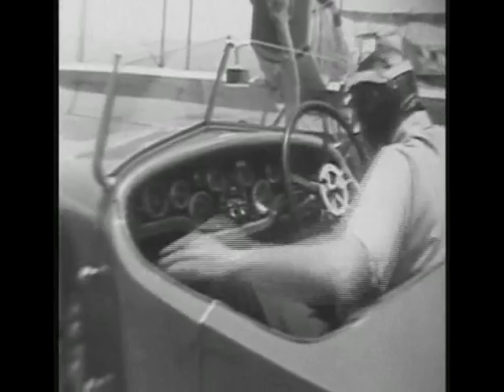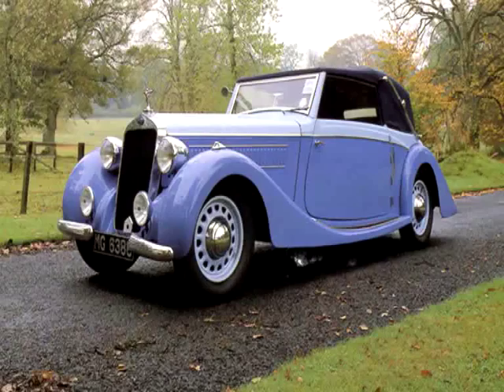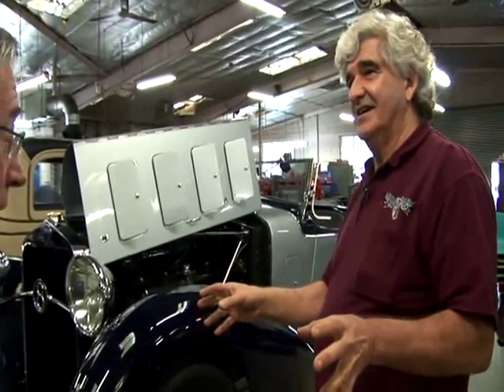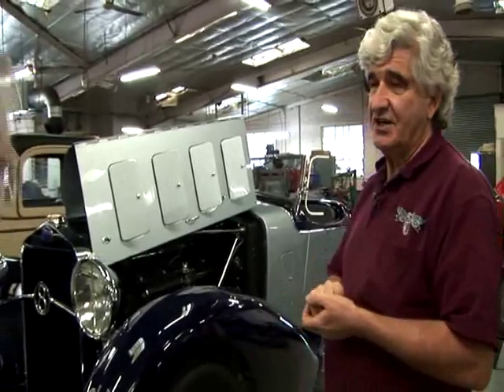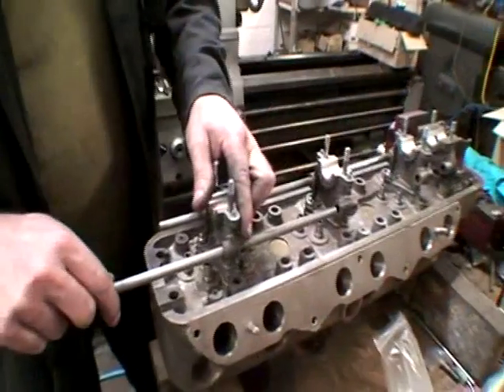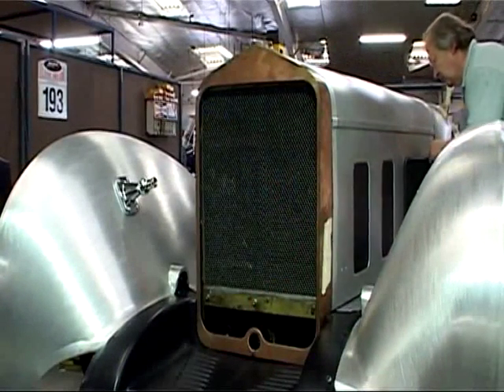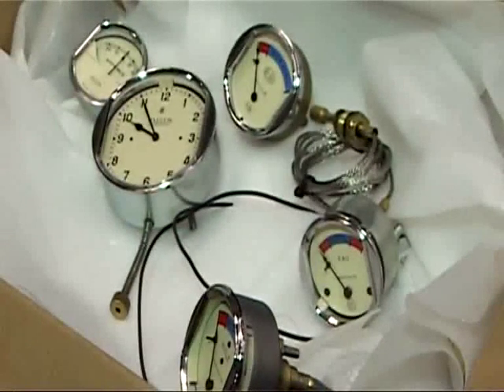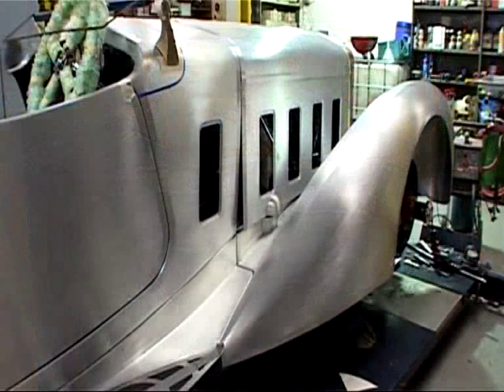Delage D8s - Paul Chaleyer of Historic & Vintage Restorations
HVR performed a complete restoration of this beautiful, award winning Delage 8S - which one first place, best in its class, at the 2011 Motorclassica show in Melbourne, Australia.

Tim Parsons met with Paul Chaleyer at the HVR workshop to get up close with this French beauty.

Also see part of the HVR team in action, including Chris (Engine Builder), Ryan (Body Maker), Dave (Machinist), Leigh (Mechanic), Martin (Mechanic). Absent from video is Vince, who was integral to the project as the body maker.

To see the restoration process in photos, head to the HVR Facebook Page.